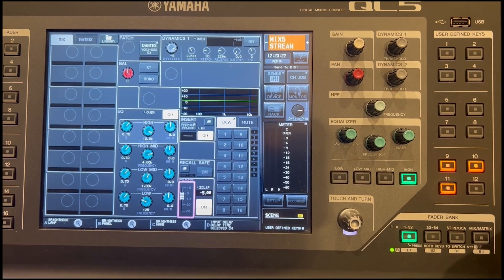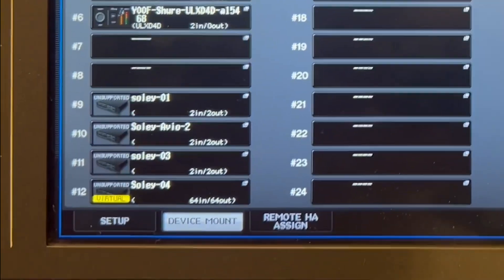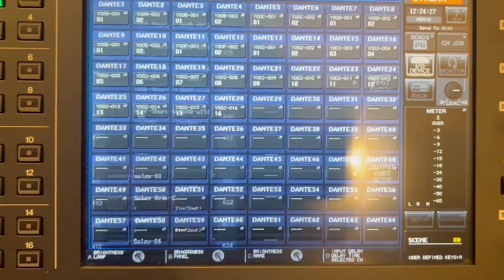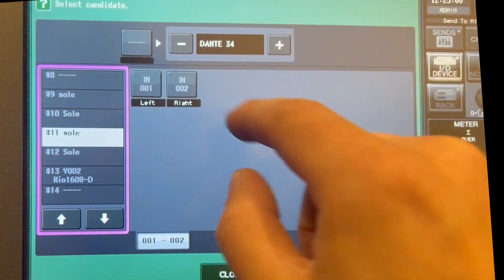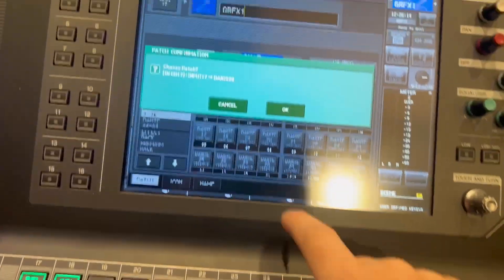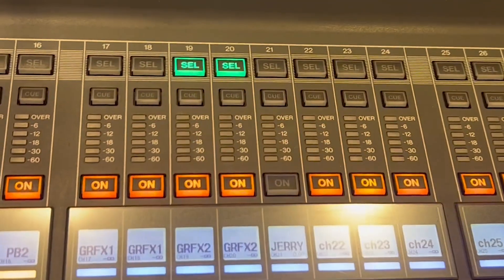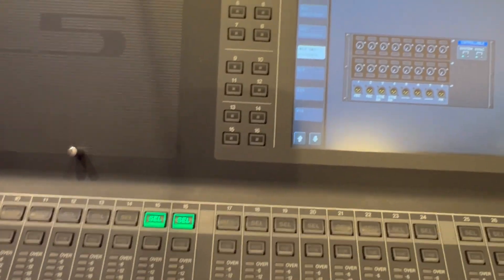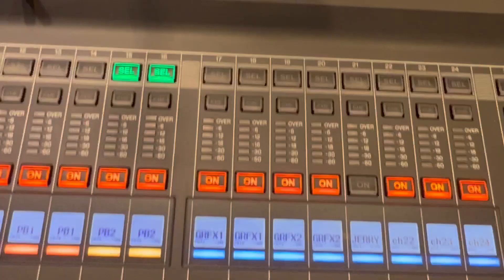PATCHING DANTE AVIO INPUTS / OUTPUTS FROM THE CONSOLE ONLY - YAMAHA CL / QL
A requested video on how to patch the inputs and outputs of a Dante AVIO from the console only ( not Dante controller ). Sorry for the poor framing and shaky hand, it was hard to hold the phone and hit buttons at the same time haha.